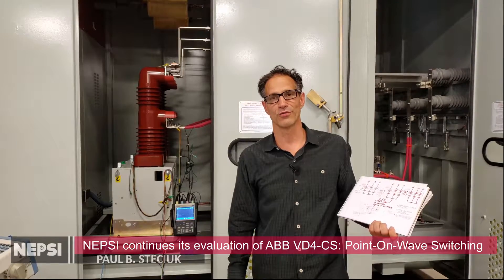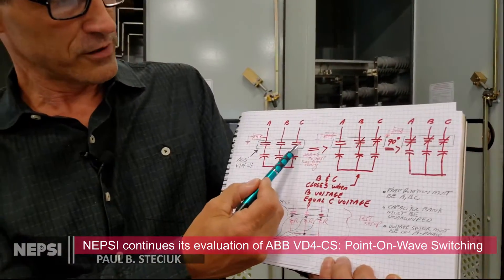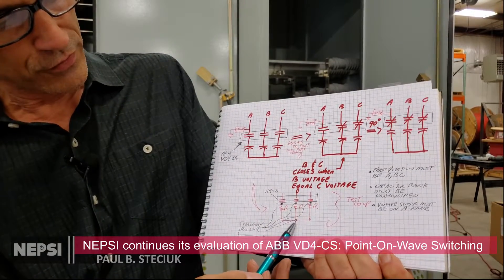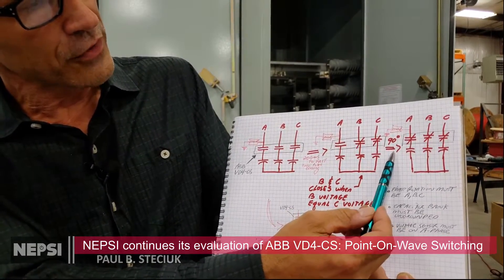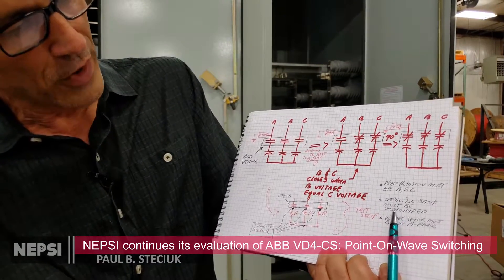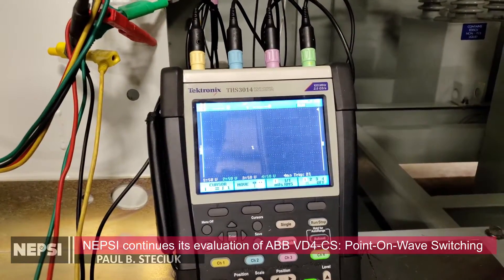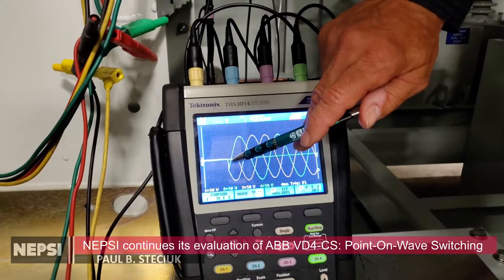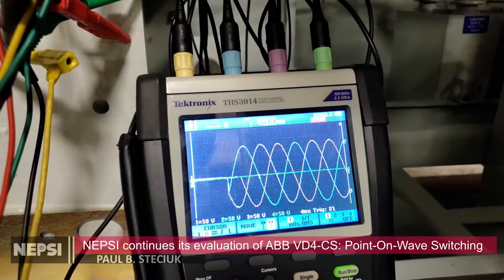Continued Evaluation of ABB’s VD4-CS Transient Free Capacitor Switch: Point-On-Wave Switching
NEPSI continues to evaluate ABB’s VD4-CS - Transient Free Capacitor Switch and Breaker. This video shows testing conducted by NEPSI to evaluate and confirm the VD4’s Point-On-Wave Switching.